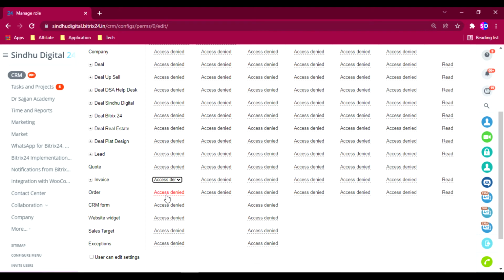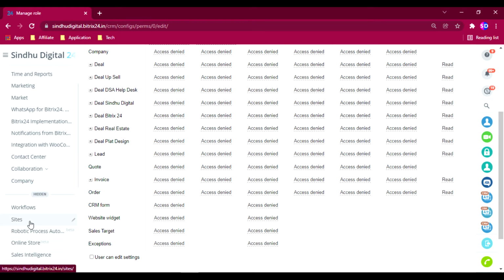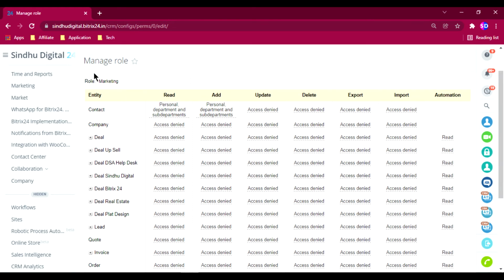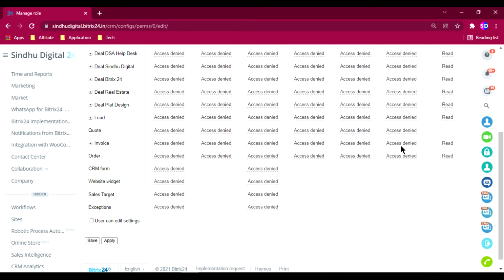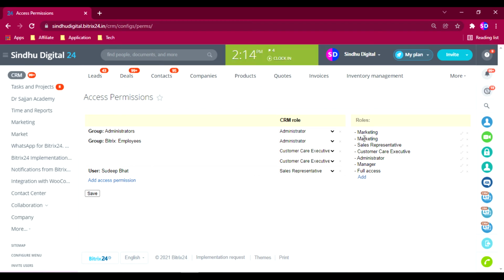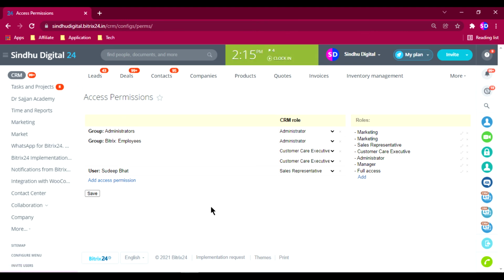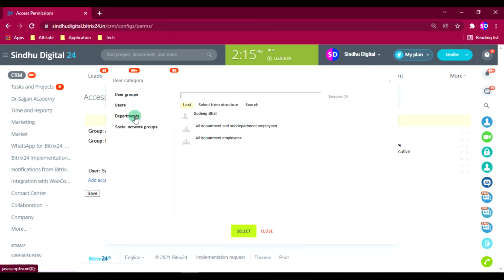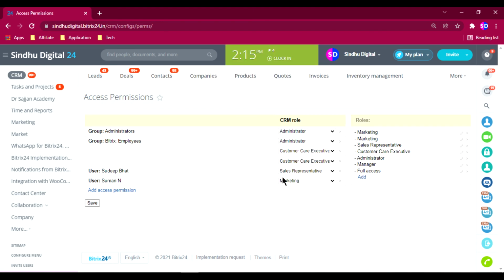Bitrix24 CRM 14 - Access Permissions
Get all the services for FREE with your subscription through Us for Bitrix24 CRM. Here is the Link for your Subscription